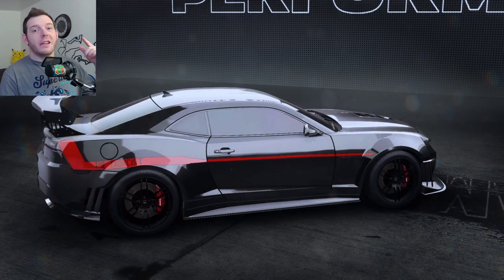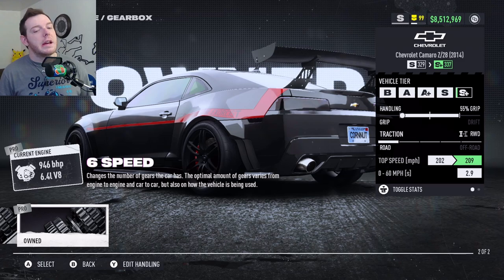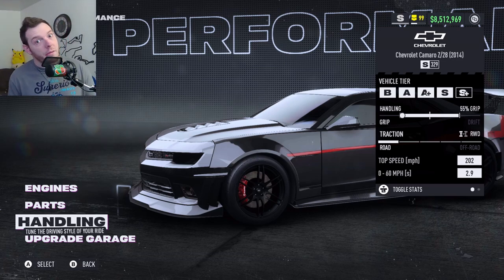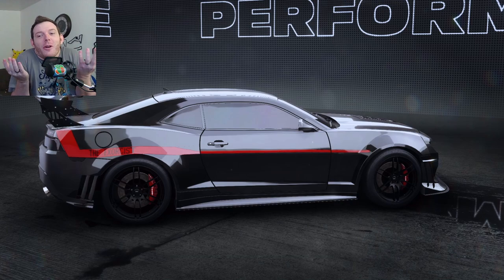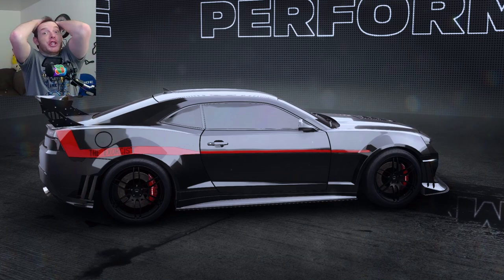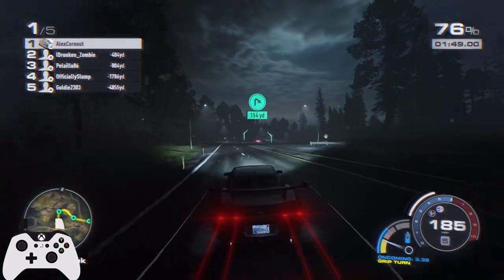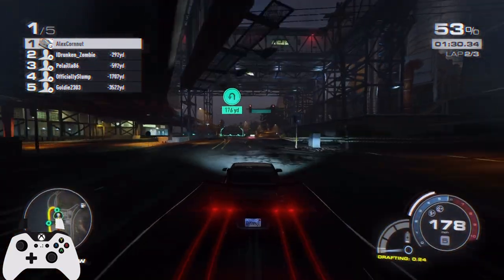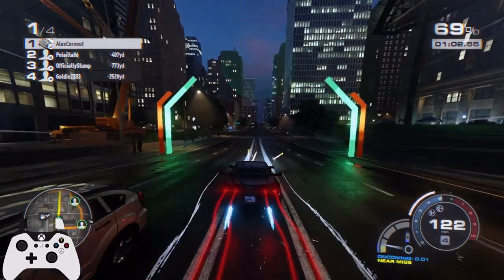(S Class) Chevrolet Camaro Z/28 - The Exorcist Hennessy - Need for Speed Unbound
Built by CORNNUT

TO the "Cornnut Racing Crew" YOU GUYS ARE AWESOME!

Intro - 00:00
Build - 01:22
Story - 05:50
Gameplay - 11:00